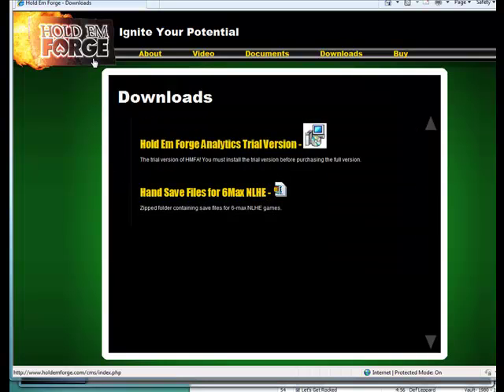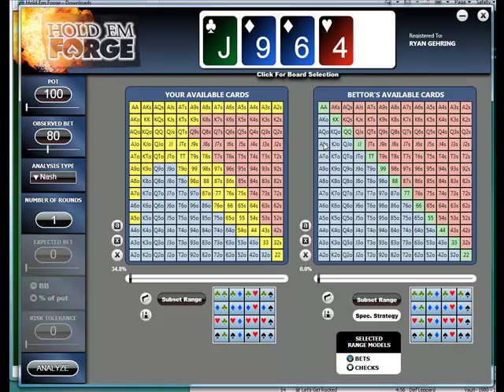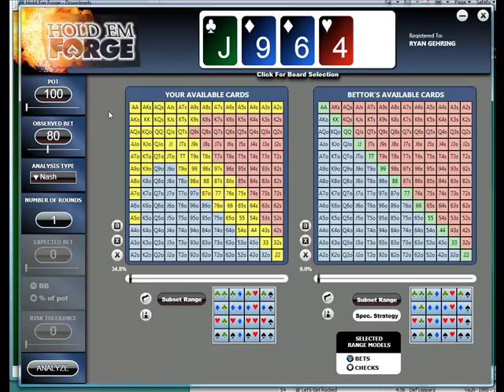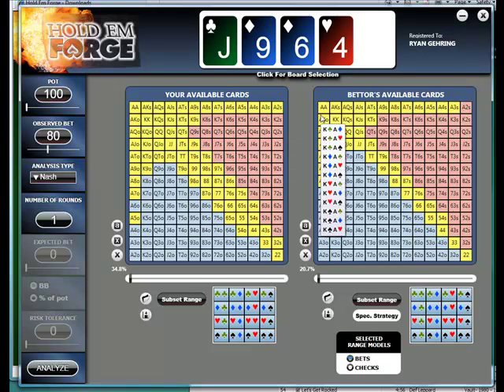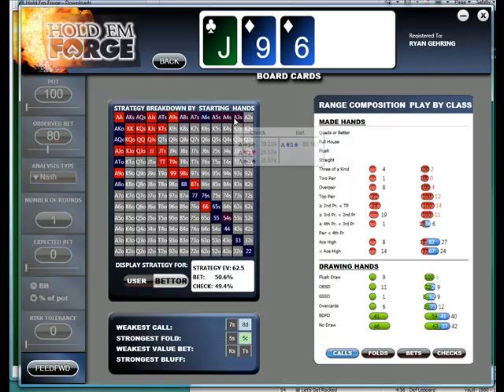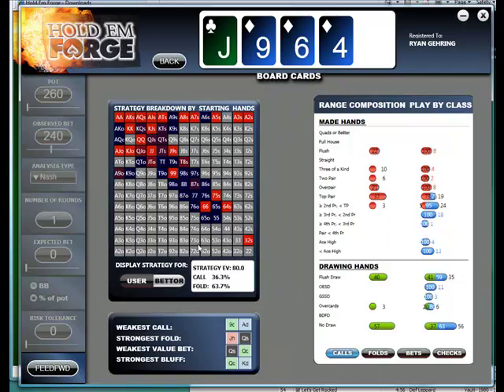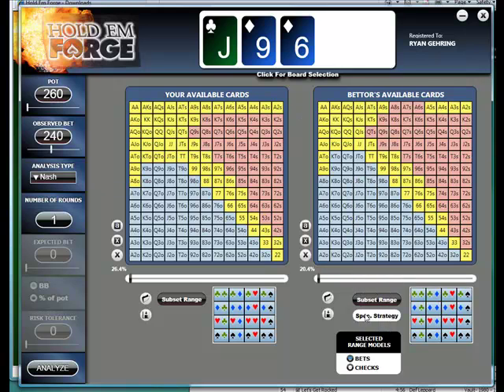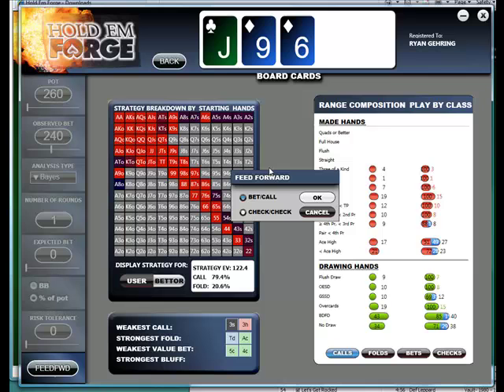Using Hold Em Forge After the Flop